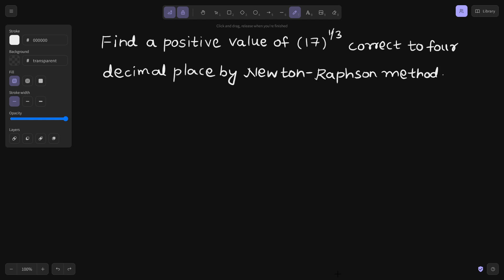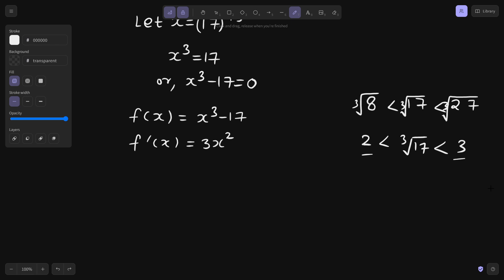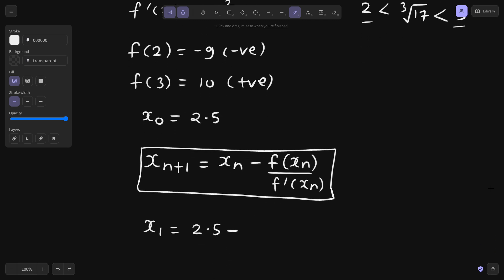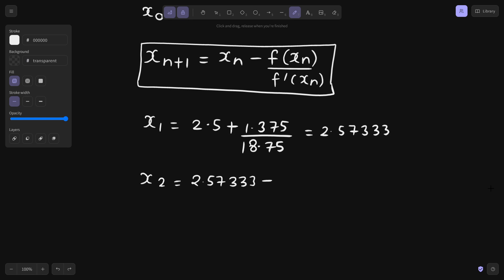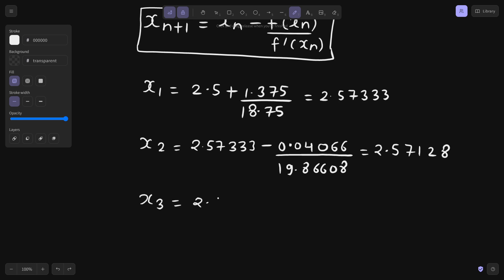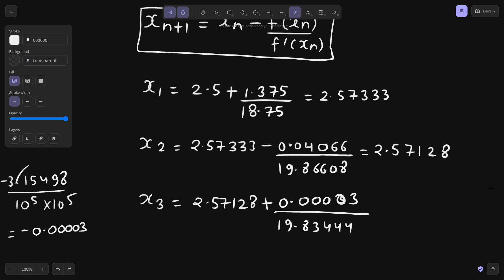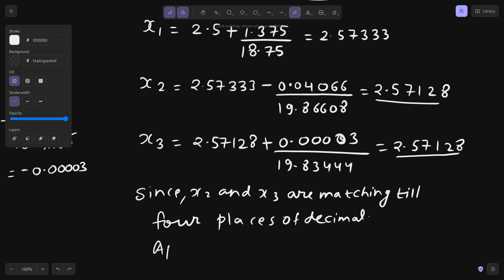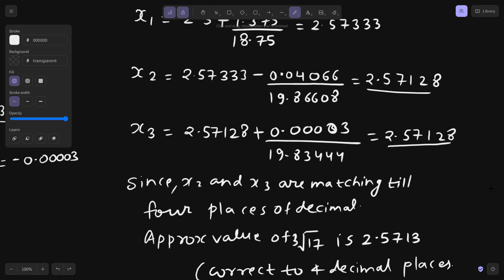Find a positive value of (17)^1/3 correct to four decimal places by Newton Raphson Method.